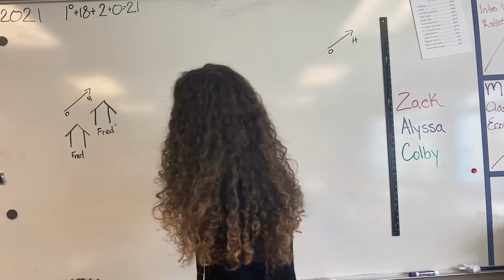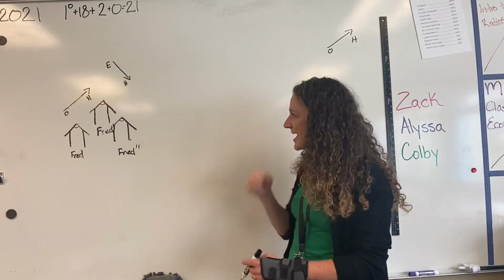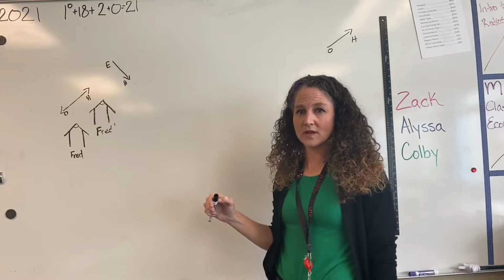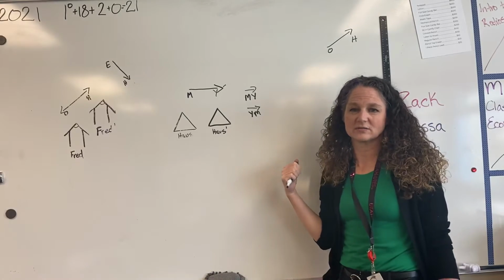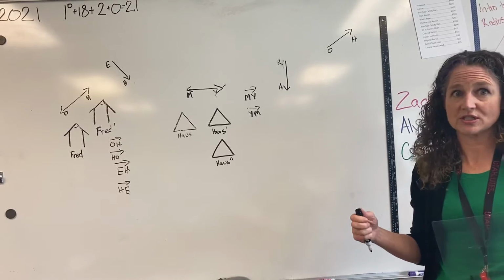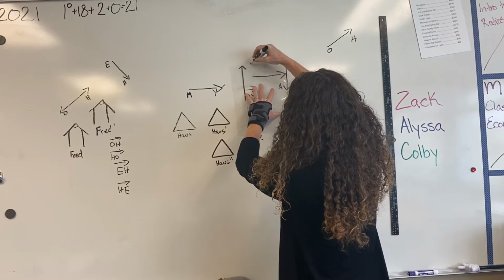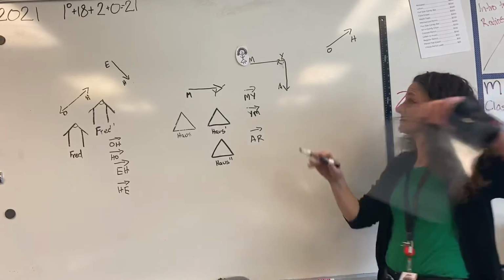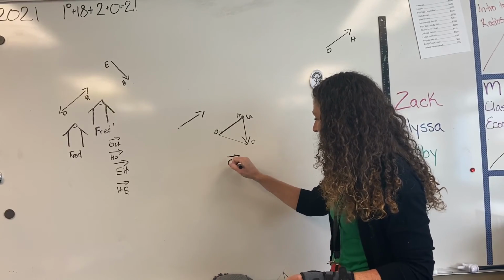Adding vectors/ series of translations